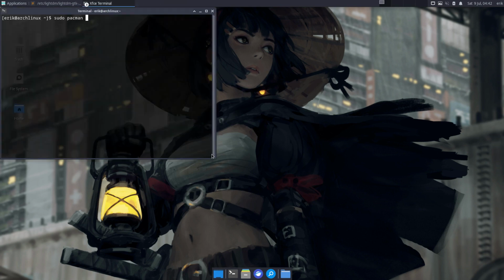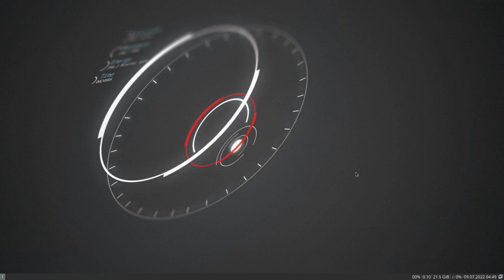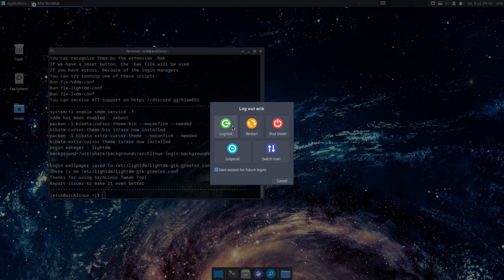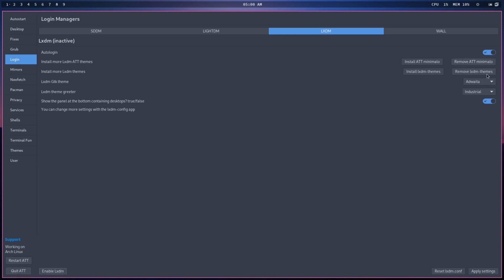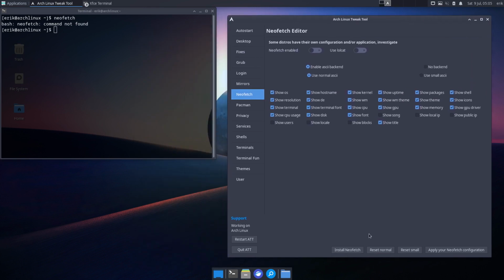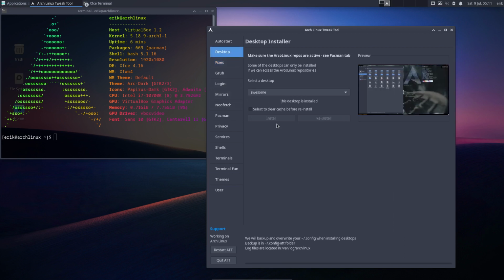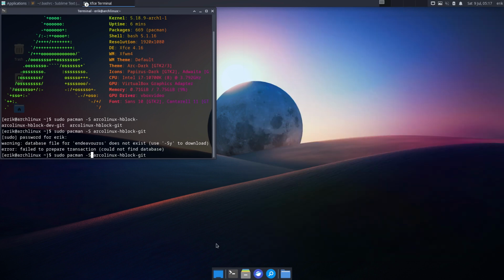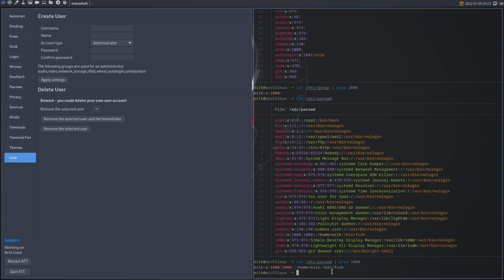ArcoLinux : 2946 ATT - Testing the latest version on Arch Linux